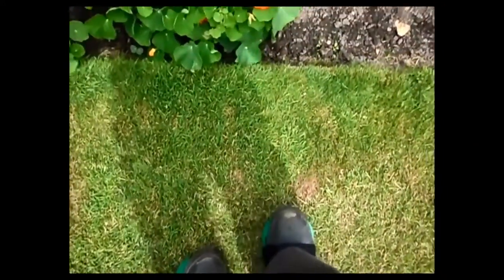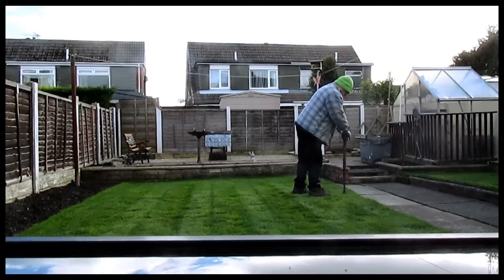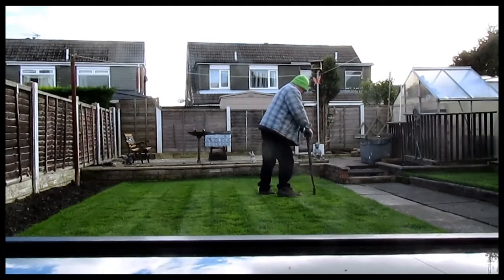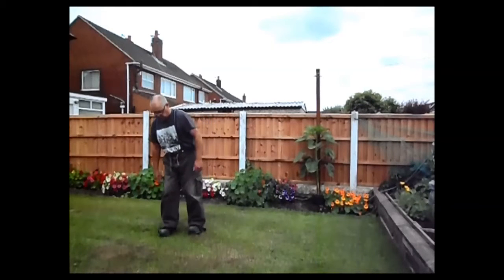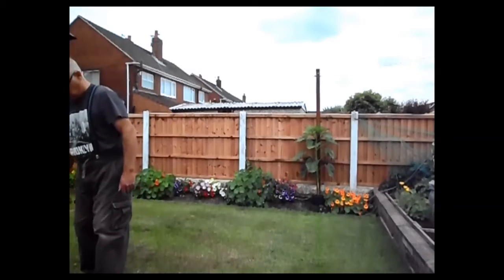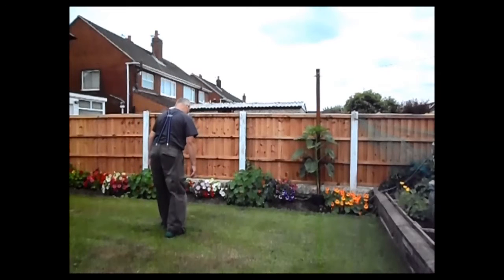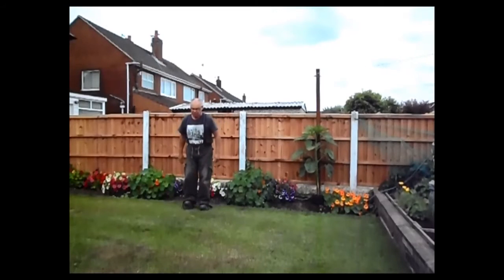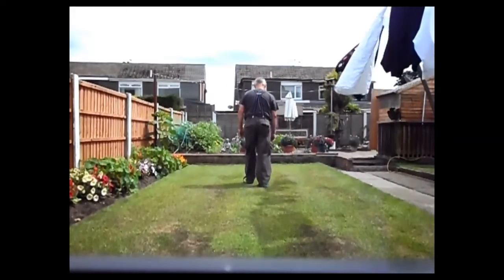aerarting the garden